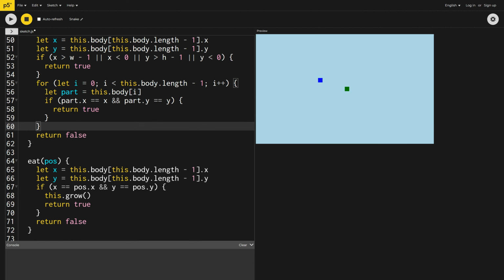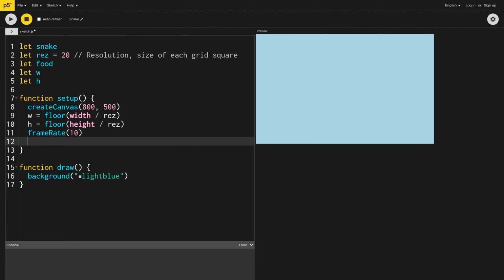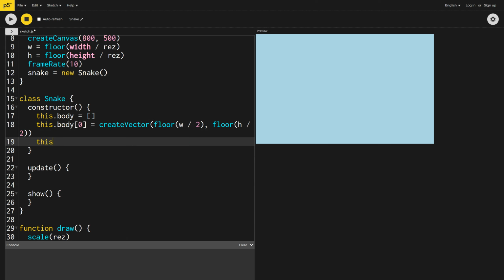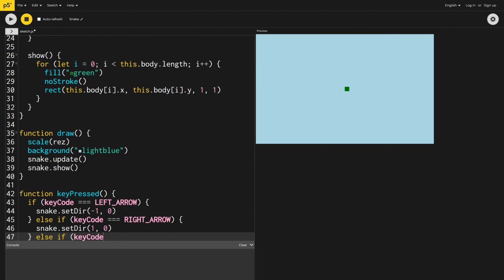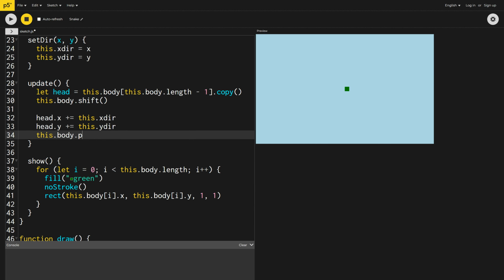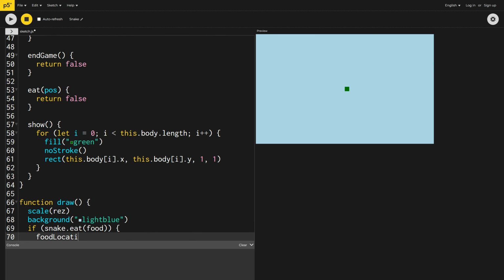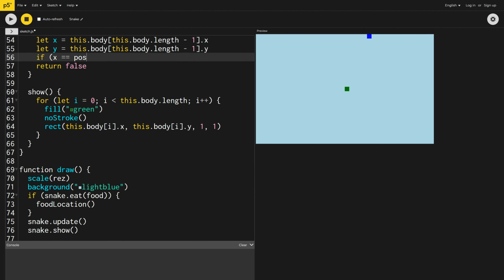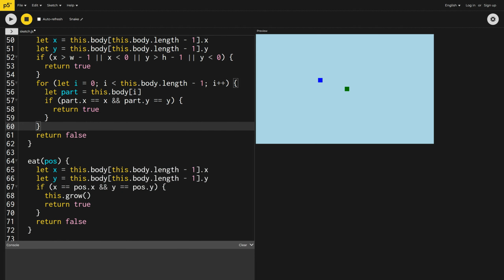How I Coded Snake in JavaScript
You can follow along by entering the code into the free online code editor at editor.p5js.org

Slither into the world of coding with our engaging tutorial on creating a classic Snake game using P5.js!

This video is perfect for beginners and seasoned coders alike, taking you through the essentials of game development within the P5.js framework.

You'll get hands-on experience with JavaScript classes, functions, and gaming logic as you bring the nostalgic Snake game to life.

Key Points Covered:
- Initializing a dynamic canvas with P5.js-Crafting a snake character with object-oriented programming
- Programming movement and controls for a responsive gameplay experience
- Generating random food items and coding the growth mechanics-Implementing game over conditions and restarting the game

We'll guide you through each step, ensuring you understand the why and how behind the code you write.

By the end of this tutorial, not only will you have a functioning Snake game to show off, but you'll also have a deeper understanding of programming concepts that apply to a wide array of coding projects.

Set aside some time, follow along, and enjoy the satisfaction of developing your very own Snake game!